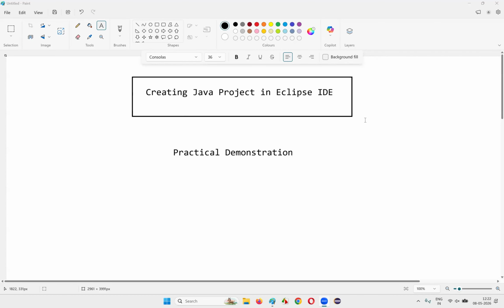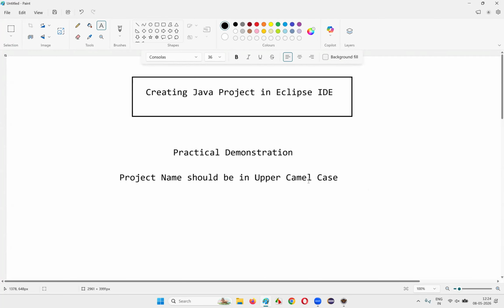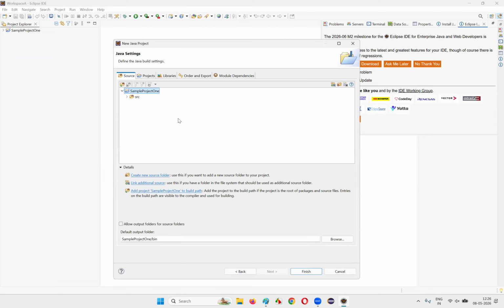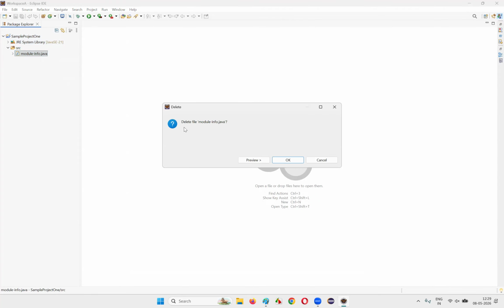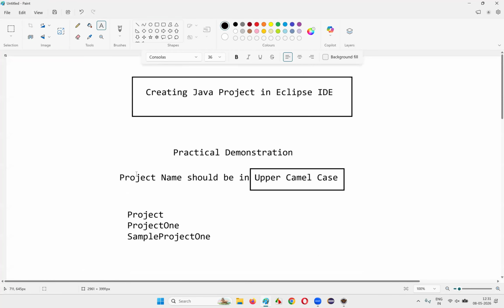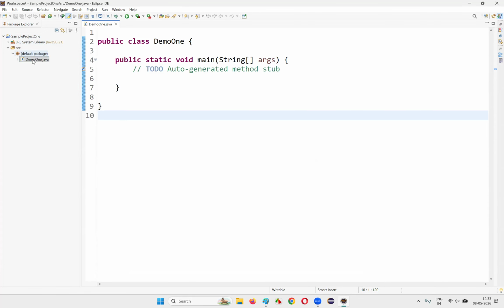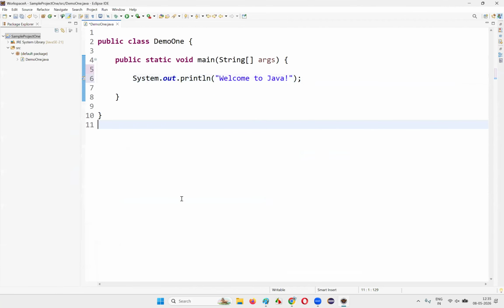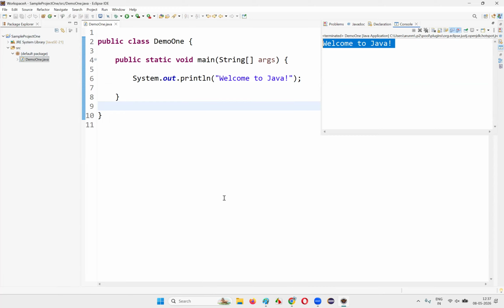141. Creating Java Project in Eclipse IDE (Selenium Java 2026)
Creating Java Project in Eclipse IDE – Practical Demonstration

In this video, we walk through how to create a Java project using Eclipse IDE with proper naming conventions.

Step-by-step creation of a Java project in Eclipse
Understanding project structure
Writing and running a basic Java program
Naming Conventions (Important)
Project Name: Use Upper Camel Case
Examples:
Project
ProjectOne
SampleProjectOne
Java Class Names: Also use Upper Camel Case
Examples:
MainClass
StudentDetails
HelloWorld
What is Upper Camel Case?
Each word starts with a capital letter
No spaces or underscores
Also known as PascalCase

Example:

Correct: SampleProjectOne
Incorrect: sample_project_one

Why Naming Conventions Matter

Improves code readability
Follows Java standards
Makes collaboration easier